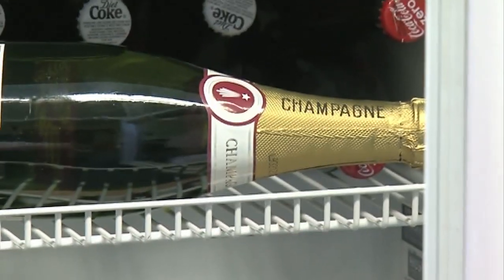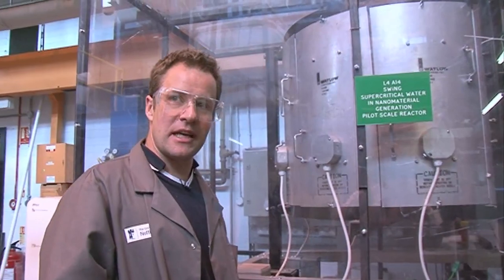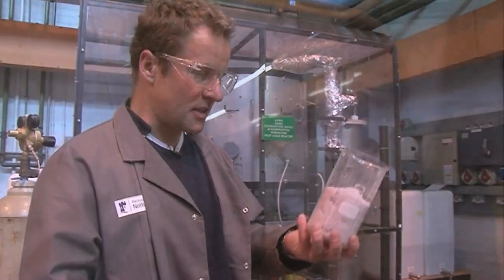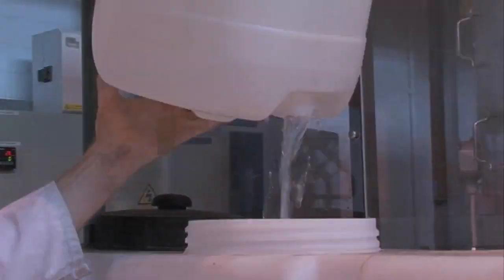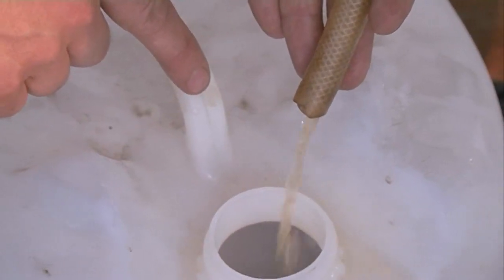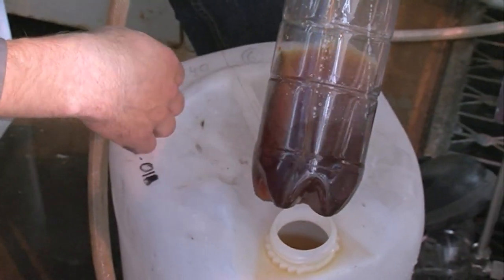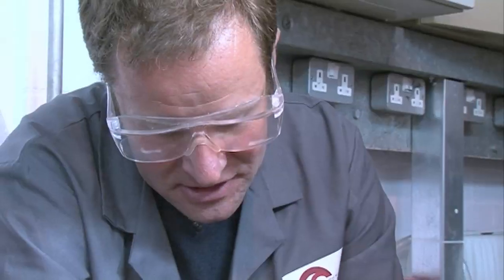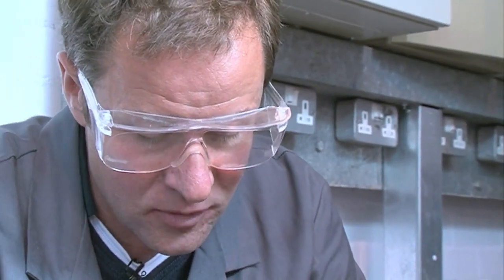Champagne Moment on the 'Big Pig'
We join Ed Lester during a moment of suspense for his company Promethean Particles as they test a large scale rig to produce nanoparticles.